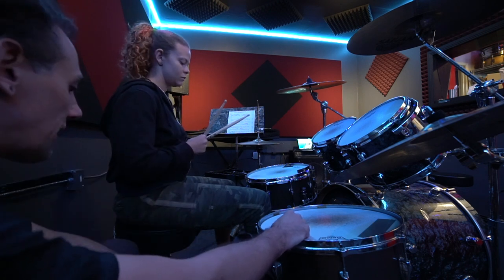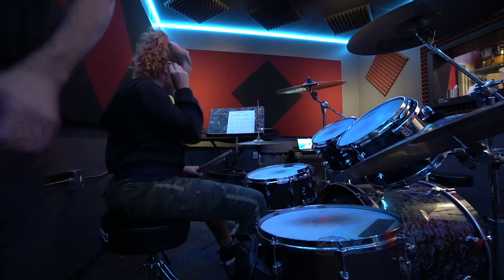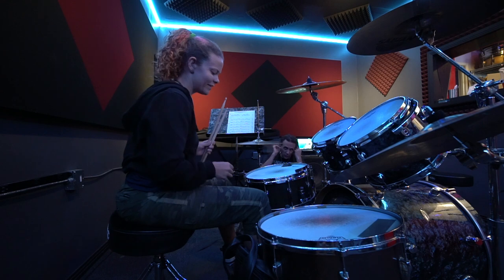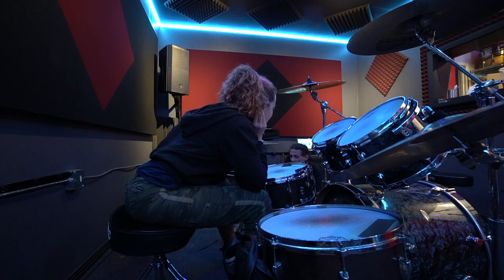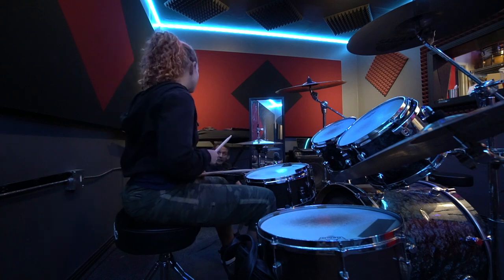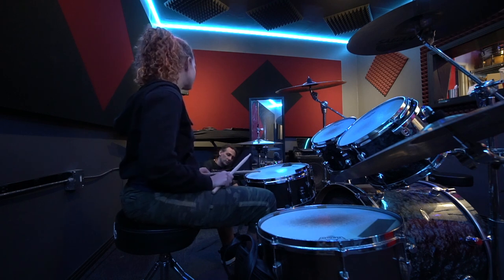Ay Nine Learns to Drum - Vlog #15 - Flam everything!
I decided that I need to learn drums, so that’s what I’m doing!
Today Dan put up with a million questions for me while I was recovering from a bad cold. (I forgot to add the disclaimer in the video itself, but this was filmed in 2019, so yeah it was a "normal" cold)

Still no lessons since lockdown - just practicing and trying to learn more songs on my own!

The world is going through a lot of difficult changes - it will take time so I just want to remind people to keep striving toward the greater good and making a difference in the best way you know how.

Intro music : Oil Slick - Time and The Dragon (Written by Jo Nagle)
Outro music: Opium Den - Time and The Dragon (written by Kalen Chase) @timenadthedragon @kalen_chase